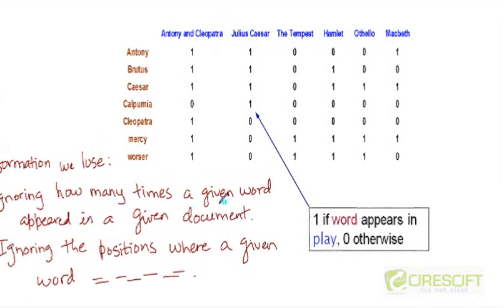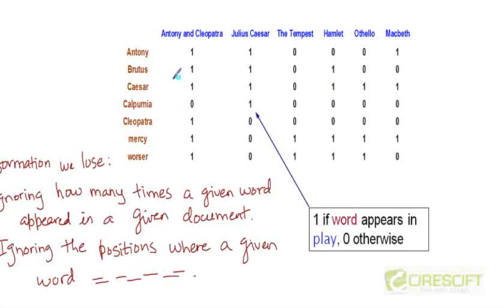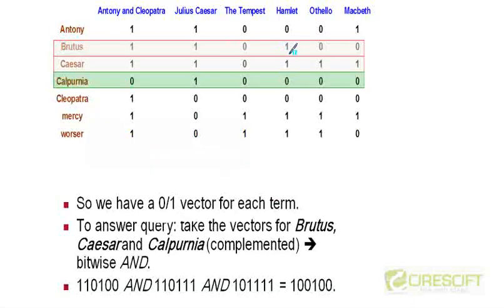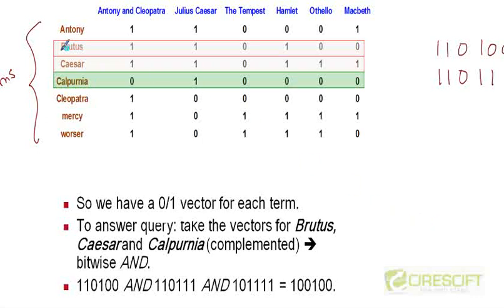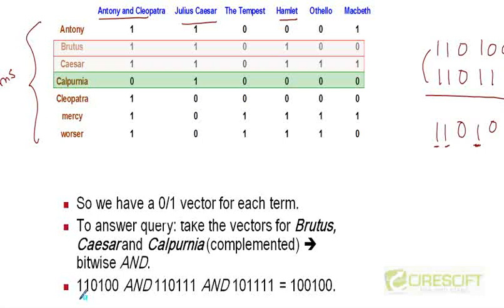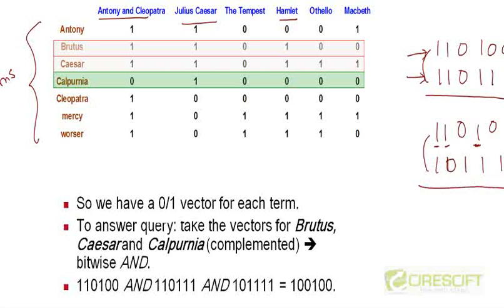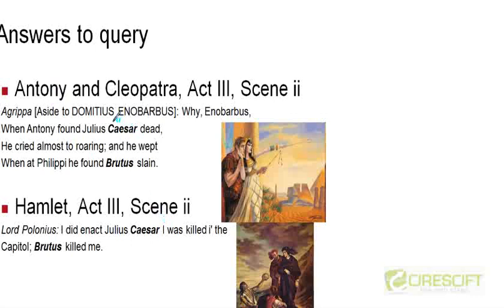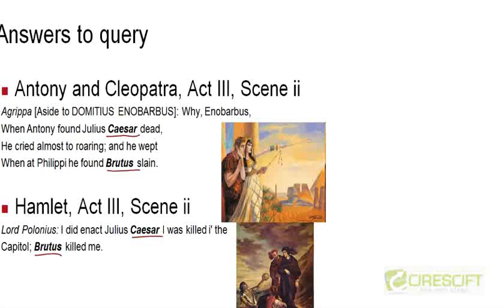WDM 4: Term-Document Incidence Matrix (2)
How to solve a simple IR problem

    1. Access to course videos and exercises
    2. View & manage your progress/pace
    3. In-class projects and code reviews
    4. Personal guidance from your Mentors